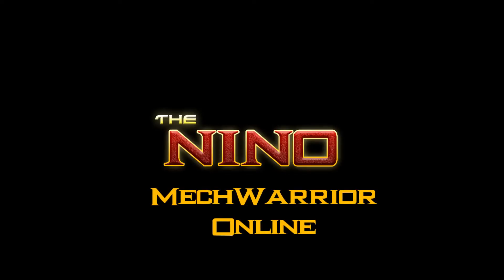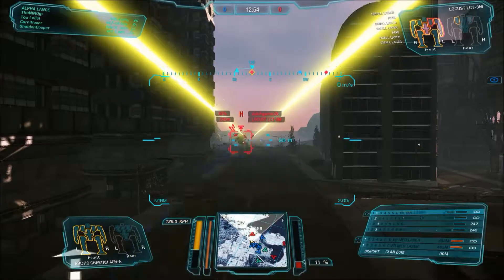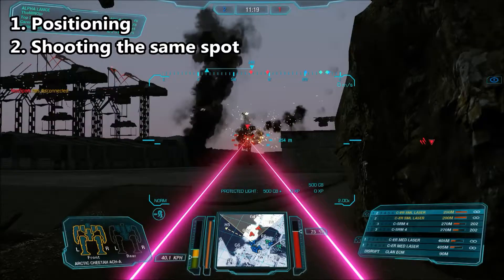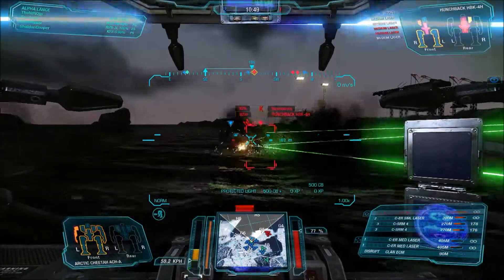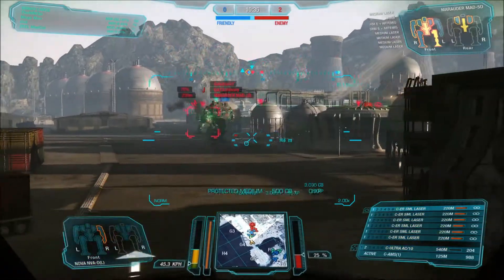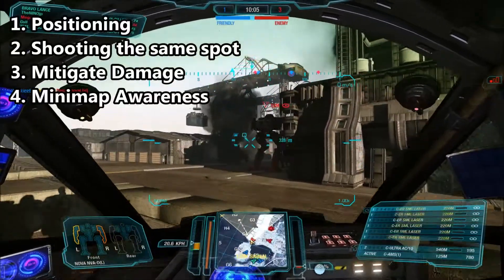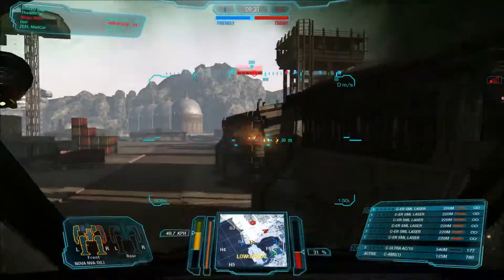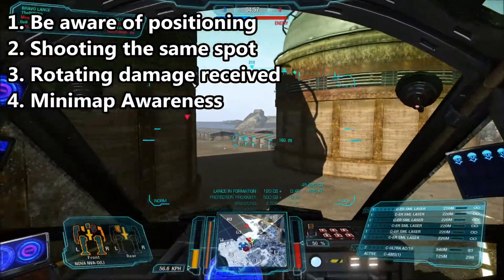MechWarrior Online: Combat Basics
This tutorial video showcases four basic principals of combat in MechWarrior Online.

0:16 - Positioning
0:52 - Aim Control
2:06 - Damage Control
2:35 - Minimap Awareness

If you have other helpful principals or techniques to follow please toss them in the comments below.

See you guys on the field!

-NINO